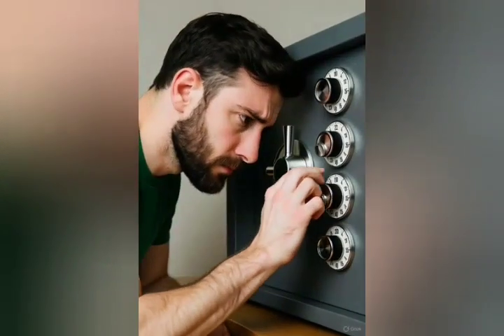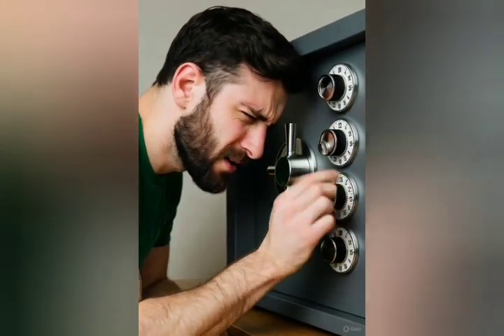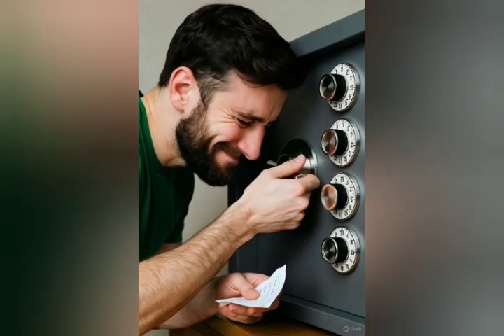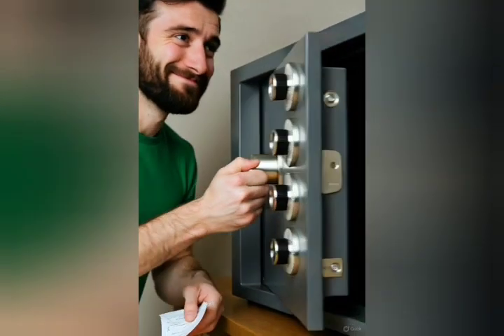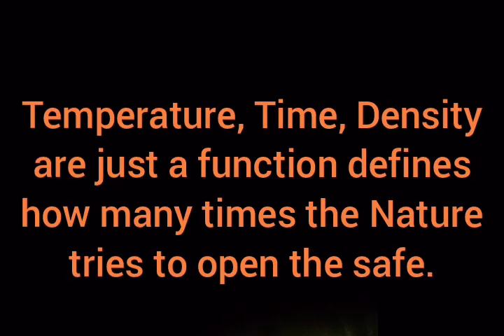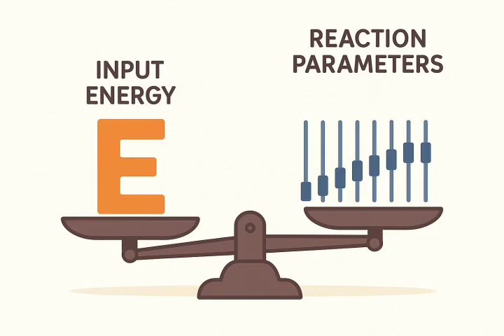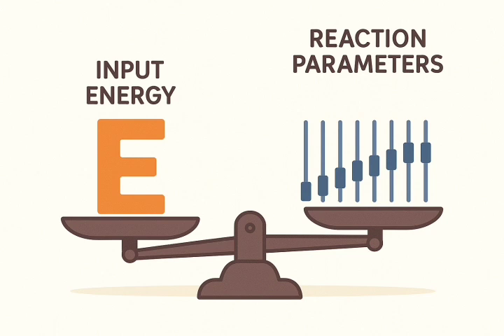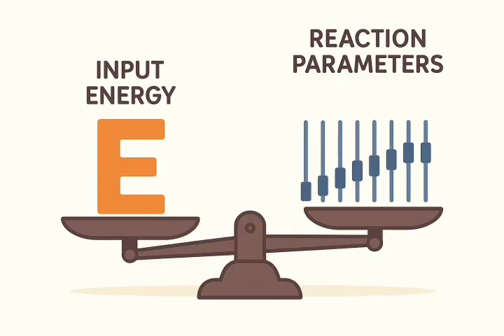Part 2 Hypothesis of Induced Low Entropy for fusion machines .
They create high Entropy plasma , pump it with energy , than to struggle to reduce its entropy 😮‍💨.